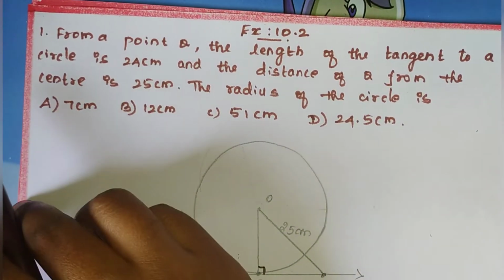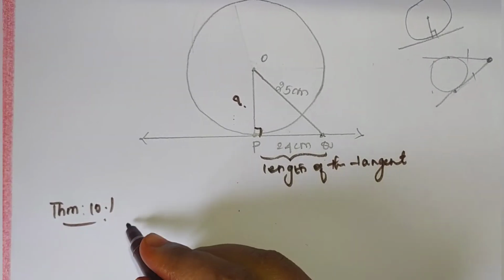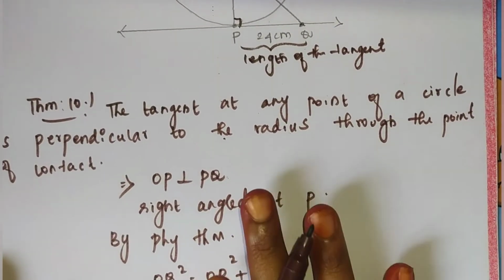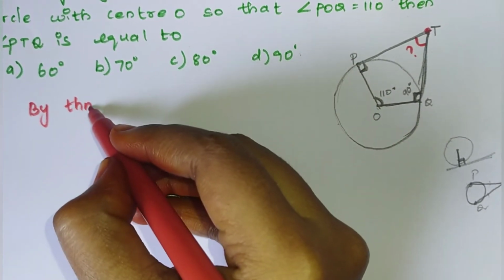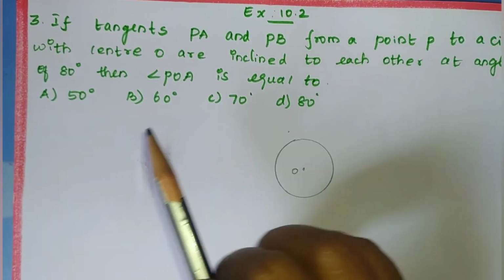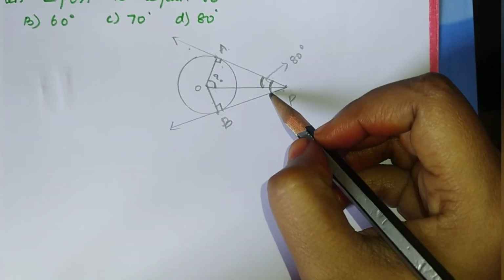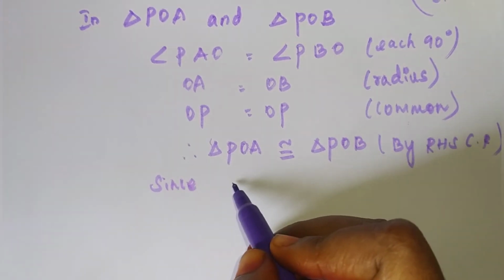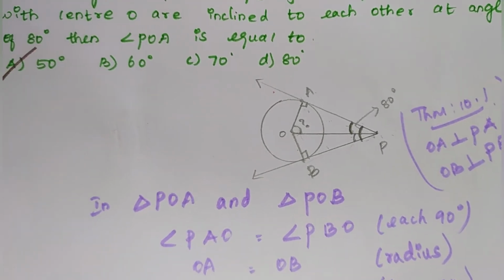Chapter-10 | CIRCLES | Ex:10.2(Q.No-1,2&3) | Class-X STD CBSE || NCERT SOLUTIONS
Theorem-10.1
Theorem-10.2